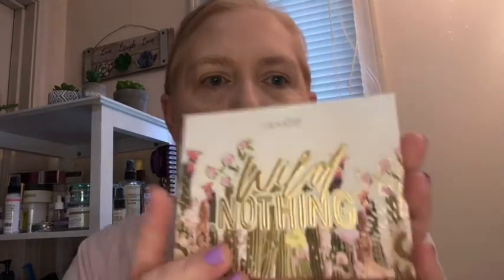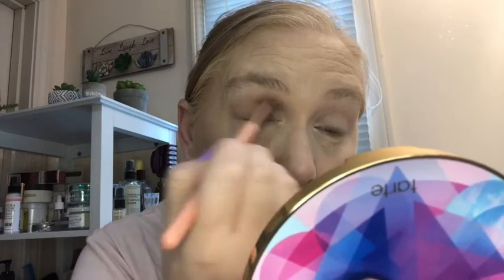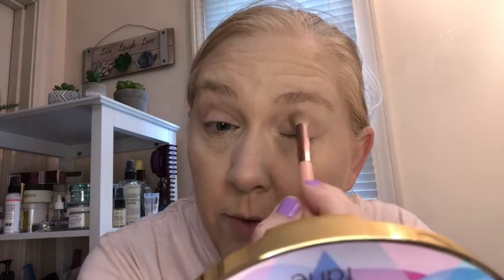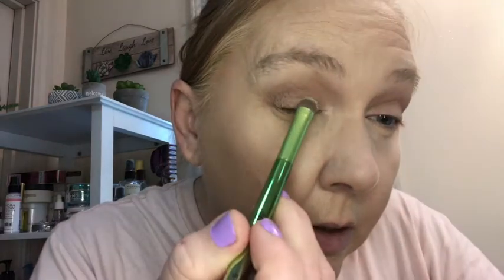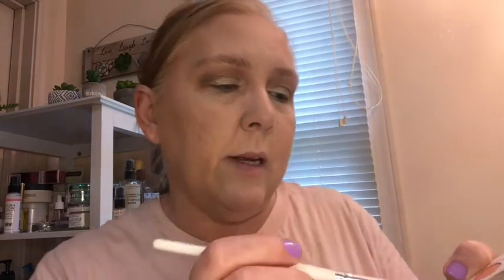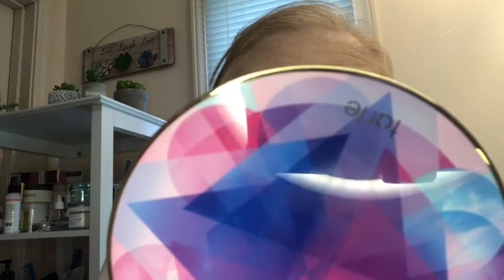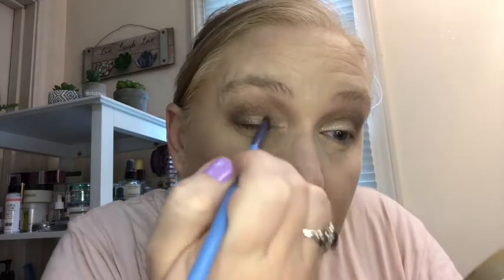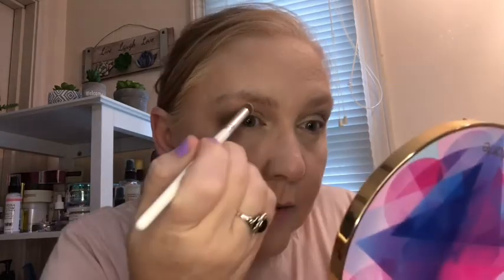GRWM Wild Nothing by Colourpop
GRWM Colourpop Wild Nothing Palette

IG bekmusgrove